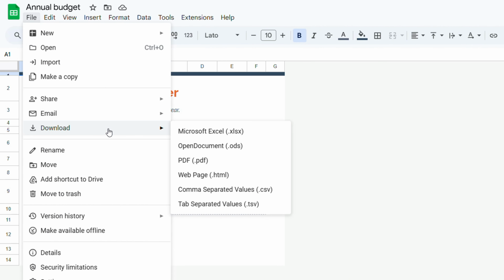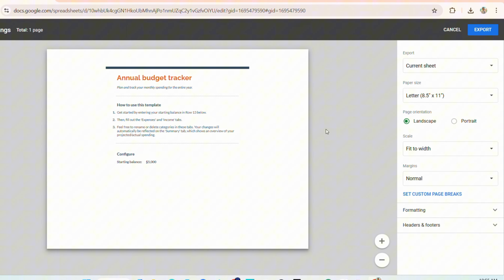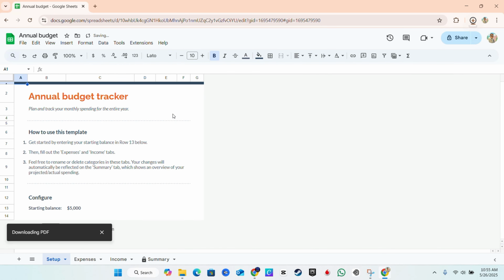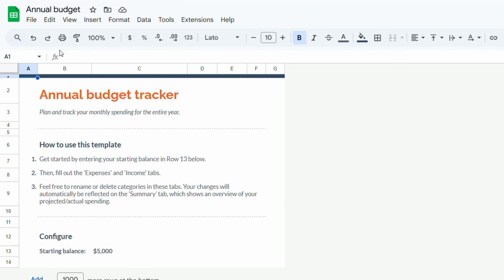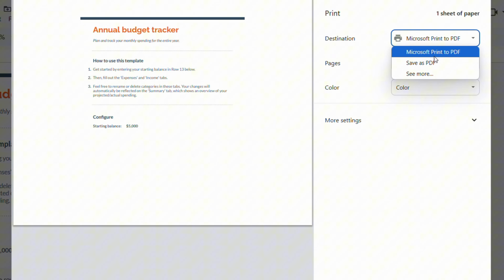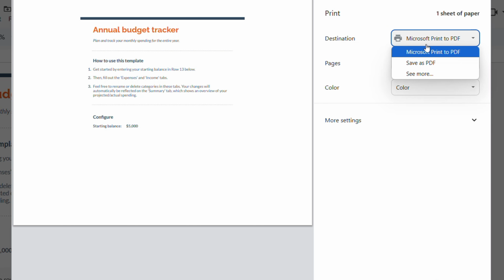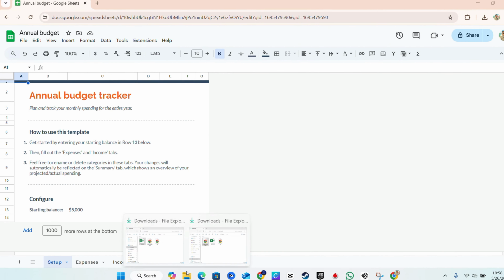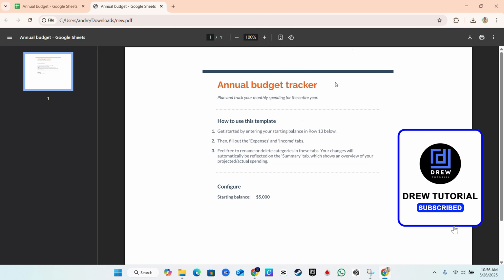How to Save Your Google Sheet as a PDF in SECONDS!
Learn how to quickly save your Google Sheet as a PDF in just seconds! This tutorial will show you a simple and easy way to export your Google Sheets document into a PDF format, perfect for sharing or saving for later use. Whether you're a student, teacher, or business professional, this trick will save you time and increase your productivity. Follow along and master this essential Google Sheets skill in no time!